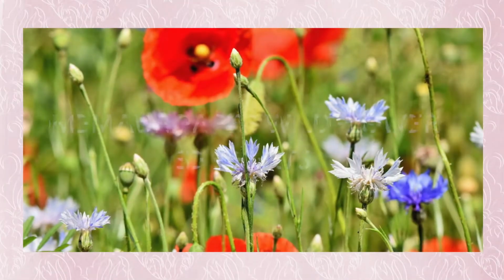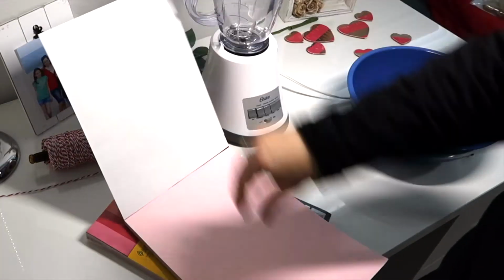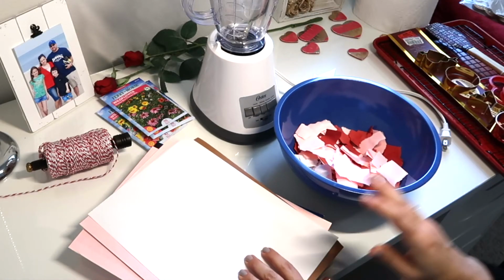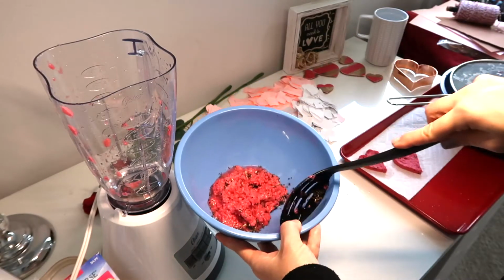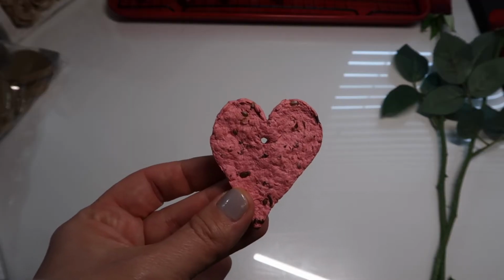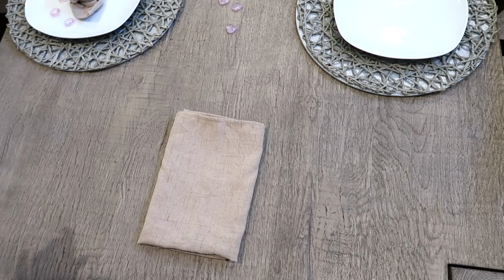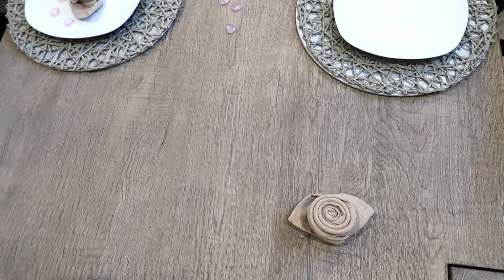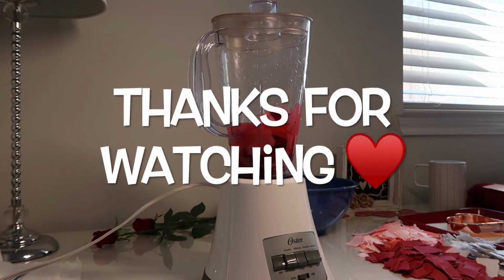DIY HANDMADE PAPER HEARTS | TUTORIAL | PLANTABLE SEED PAPER | SUPER EASY!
DIY HANDMADE PAPER HEARTS | TUTORIAL | PLANTABLE SEED PAPER Super easy craft that is fun to make and I love how it turned out!! 💖 When you are done displaying your paper hearts you can plant them and enjoy flowers 💐💐💐

Links for everything you will need ⬇️
*Constuction Paper
*Drying Rack
*Wildflower Mix
*Heart Shaped Cookie Cutters

and if you like the video give it a big 👍!

If you purchase through those links you do not get charged more or less but it does help support me and my channel. 😊